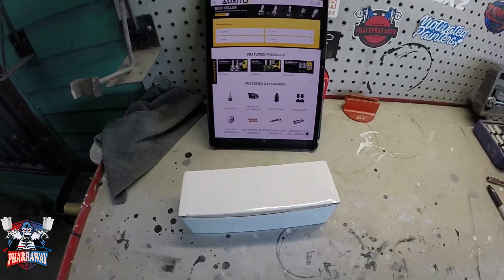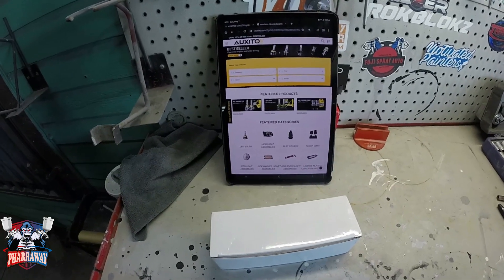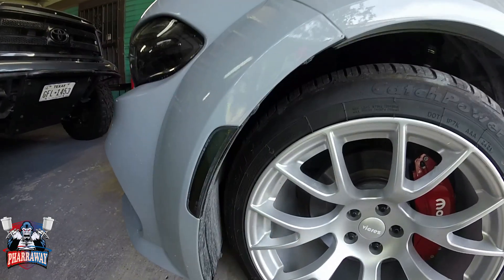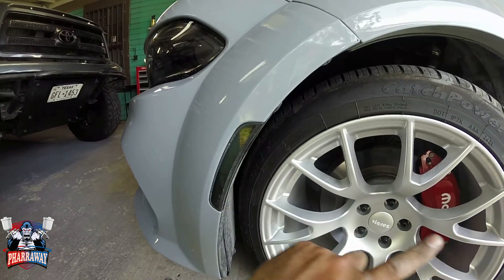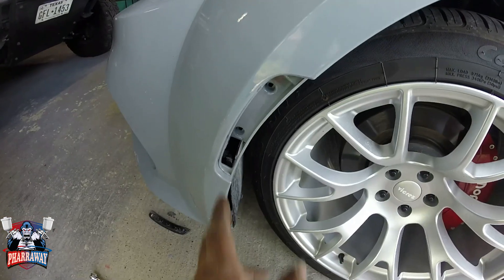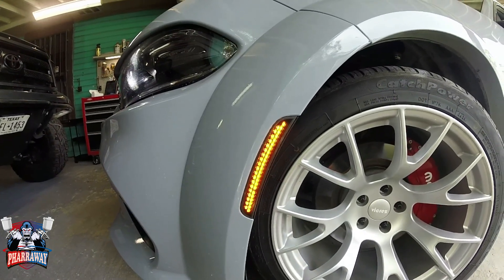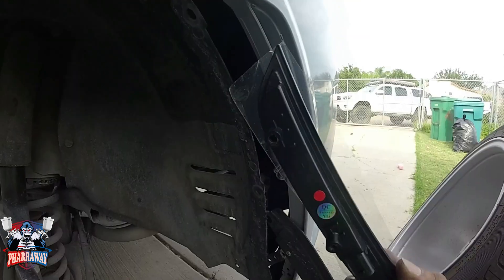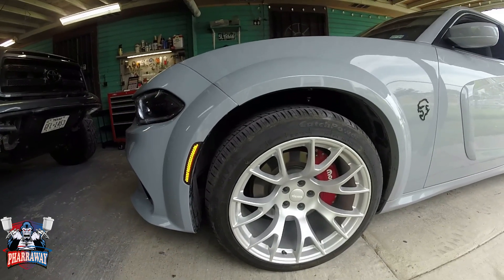How to Install Auxito LED Sidemarkers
If you like to help out the channel--

The side marker light is installed on the sides of the vehicle, providing the function of lighting and reflection, which increases the display of the vehicle and makes the body's driving direction obvious. The upgraded 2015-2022 Dodge Charger side marker light contains several LED light bulbs. The high-brightness light bulb beam allows a recipe car to clearly notice the light of the light bulb from all angles. You don't need to see it straight to get the direct lights.

Compared to the routine side marker lights that need to be drilled, this one does not require extra drilling. It can be used only by connecting the wire, which is more convenient and fast! Besides, the shell of the side fender light is a high-quality ABS material, and with 2.3cm thick. It can well resist the interference of the external environment on the outside of the body and will not crack easily.